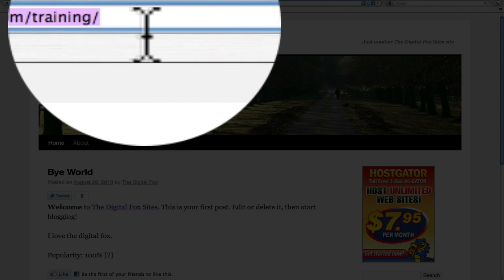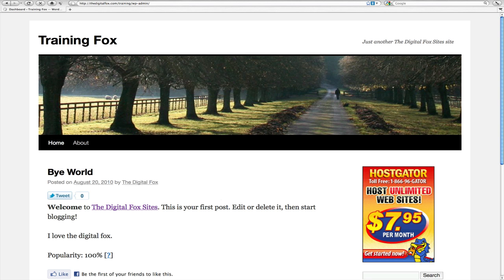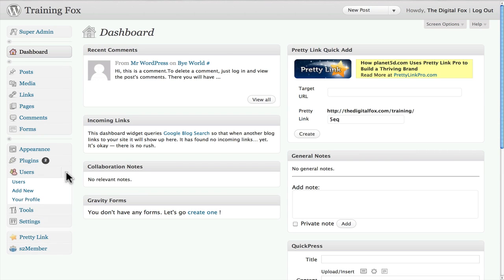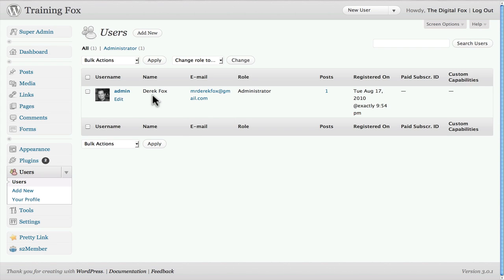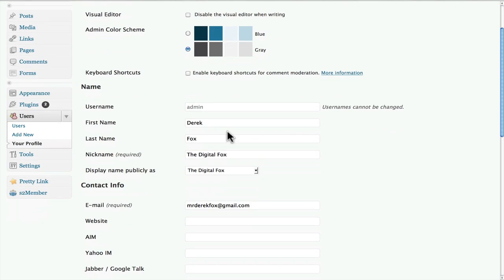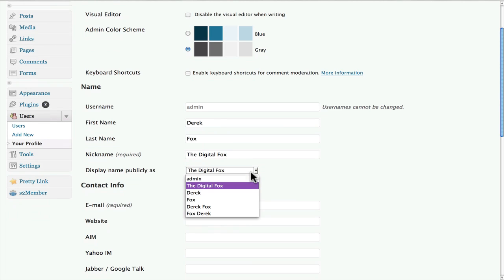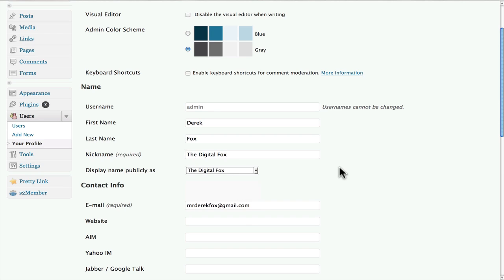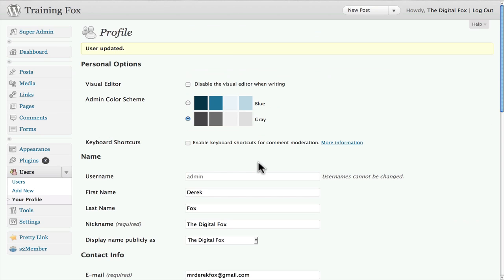How to Change the Default "admin" Username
More Videos? - Are you concerned about the security of your WordPress site? Many blogs are hacked by automated scripts that use sophisticated software to "guess" your administrator password, relying on the fact that many blog owners are using "admin" as the username. If these automated scripts already have your username, then they're 50% of the way to being able to get into your site. While there are WordPress plugins available that can help you lock-down your site and limit a hacker's ability to get into your site files and backend database, one important step that you can take is to change the default "admin" username to something different. Additionally, you should be using a strong password, ideally one that includes both uppercase and lowercase letters, numbers, or symbols.